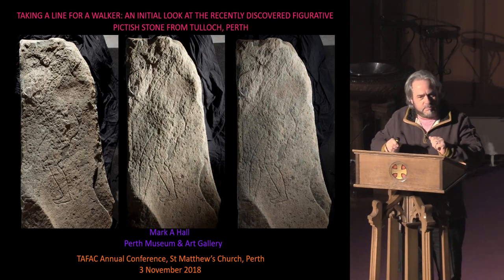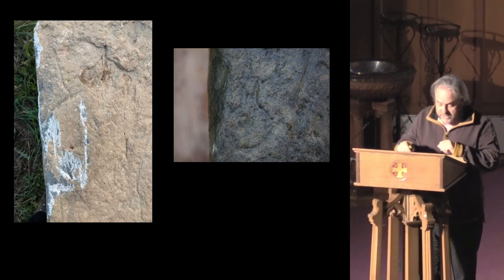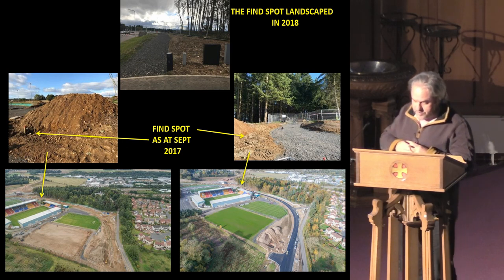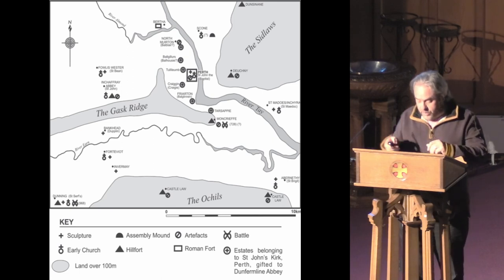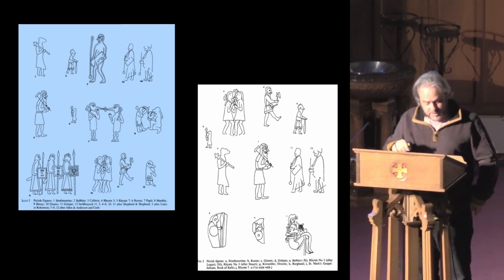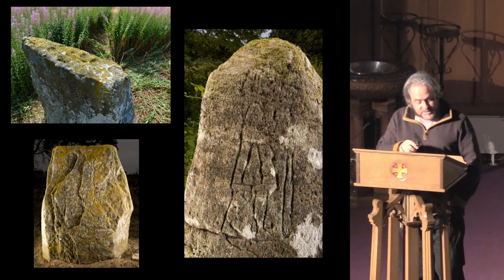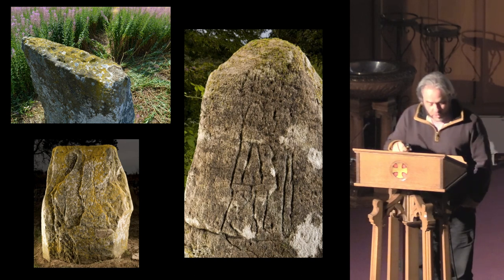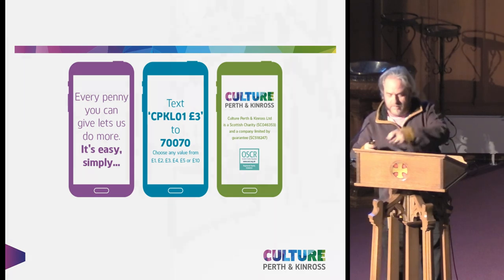Taking a line for a walker: an initial look at the discovered figurative Pictish stone from Tulloch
Mark Hall (CPK)